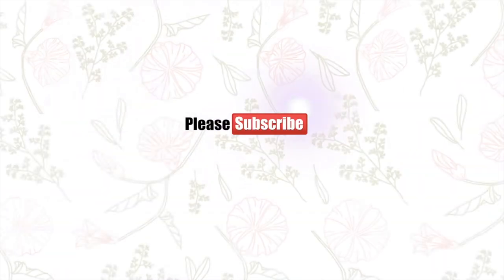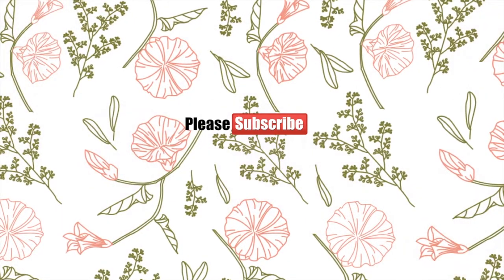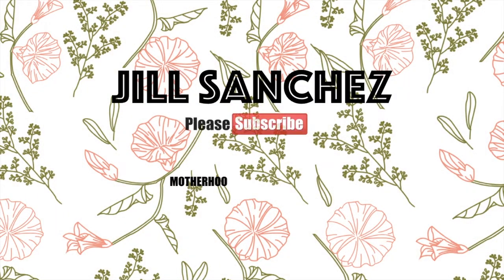WHAT WE ACTUALLY USED IN OUR HOSPITAL BAG || WHAT DOES THE HOSPITAL PROVIDE || Jill Sanchez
Hi lovies! ♥️ If you are new here, hello welcome! I love you all! ♥️

I hope this video help you, on what to pack for you and your baby’s hospital bag. Give this a thumbs up if you find it helpful. Thank you fo watching. God Bless us all. ♥️

(Business Page)
admaudioproductions

Equipment:
Canon G7x mark ii
Canon SL1
Tripods